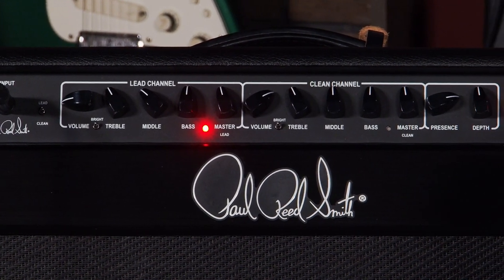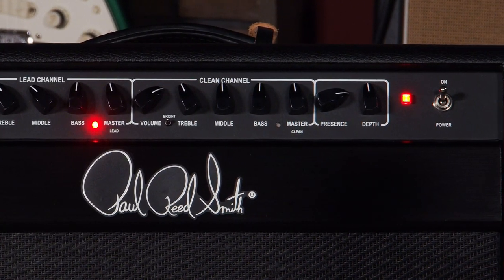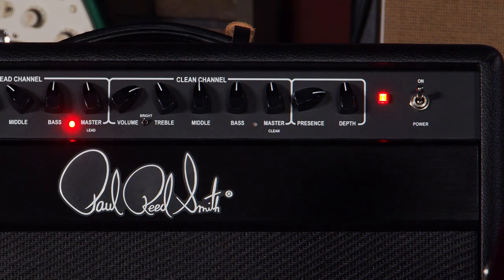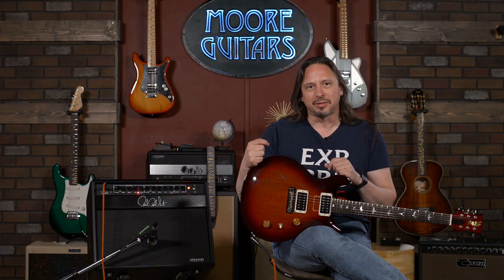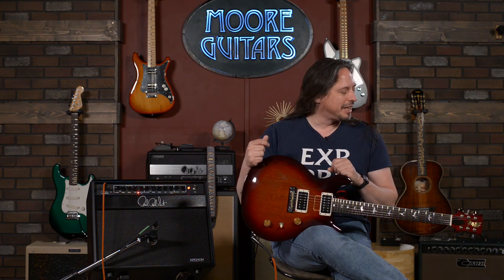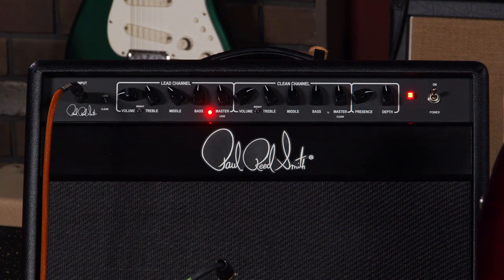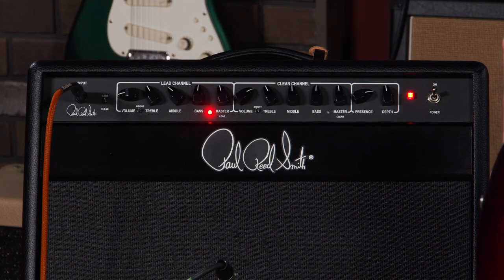PRS Archon 50 Watt 1 X 12 Combo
The idea of a major redesign of an extremely successful amp platform would be immediately quashed by most manufacturers, but PRS's re-envisioning of the Archon not only increased the versatility of the amp - it decreased the price! This two-channel beast has been loved by metal players for its insane high-gain tones as well as its sparkling cleans. The Archon's new power section features two 6CA7 power tubes, which deliver smoother highs than 6L6's and higher headroom and tighter bass than EL34s. Five gain stages up front mean the snarling harmonic distortion is there when you need it, but rolled back you'll find the tones for any sort of rock. PRS shoots, and scores!